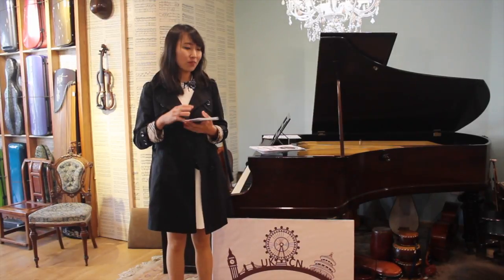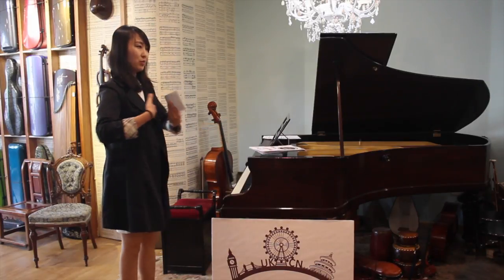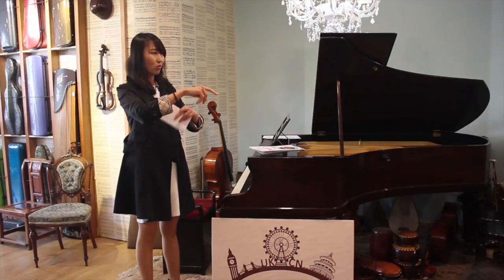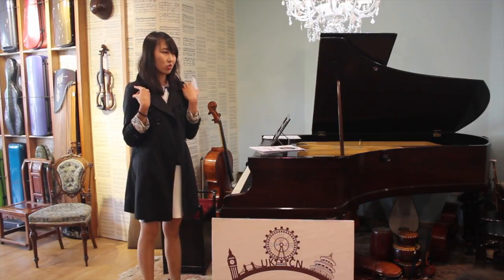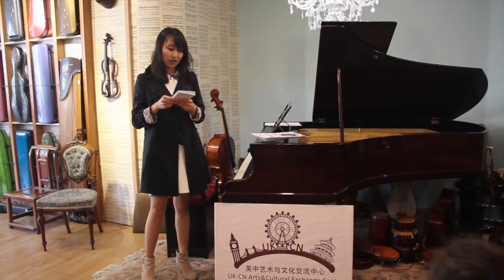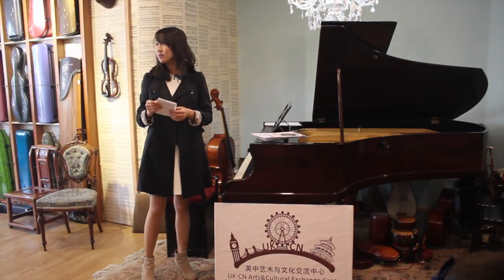Play Review Part 2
This video is about Play Review Part 2